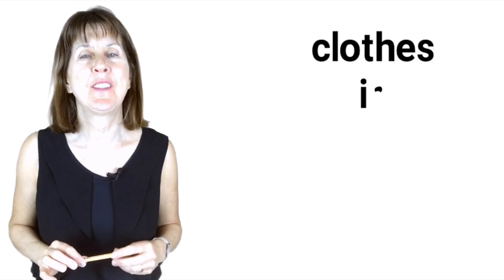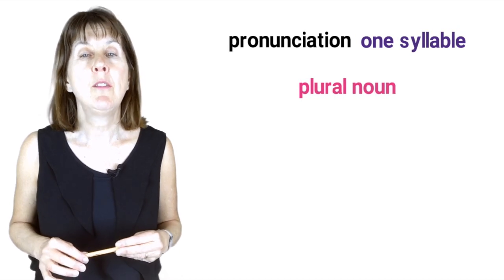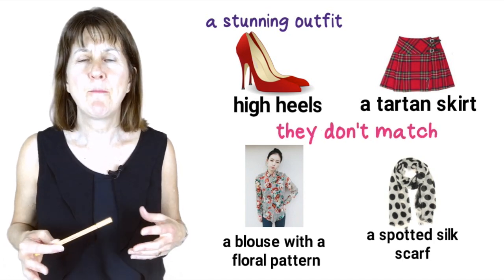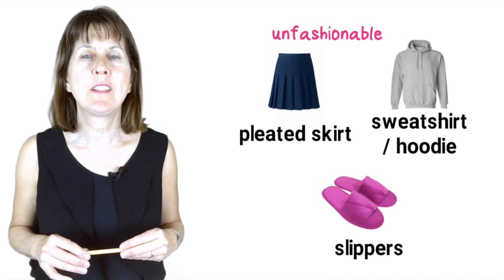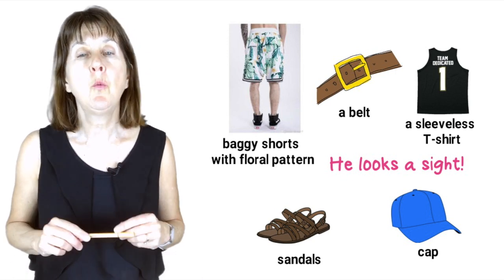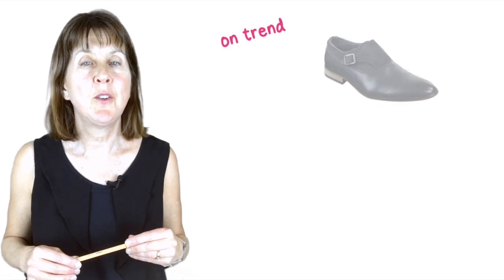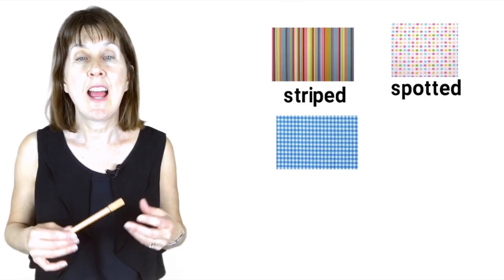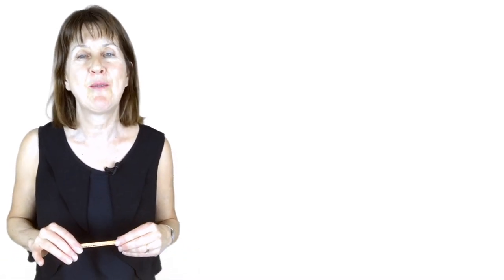Talking about clothes in English - Vocabulary lesson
In this lesson, learn how to describe people's clothes in English.  An essential video for everyone learning English but particularly for those taking exams.  Learn lots of new words and ways of describing them.  A must-see vocabulary lesson!